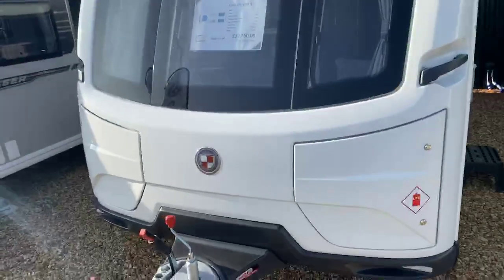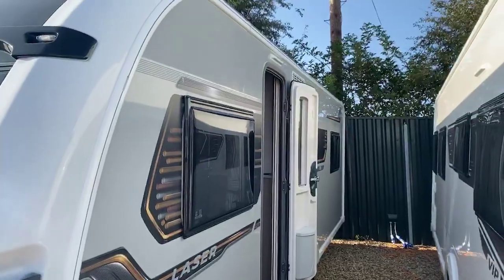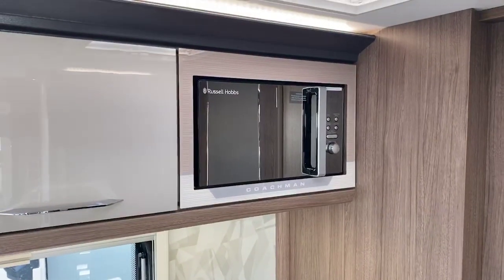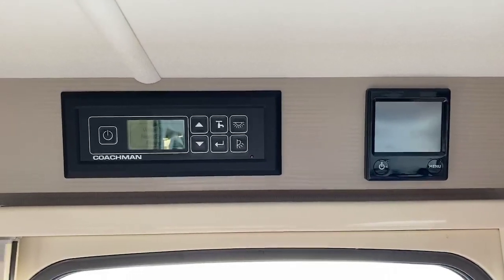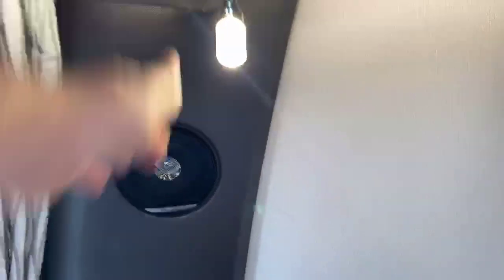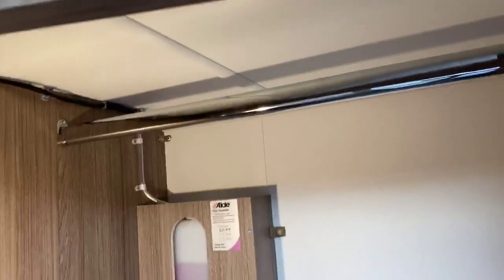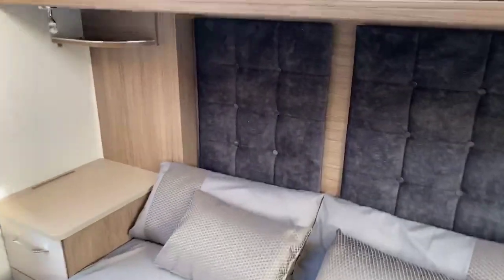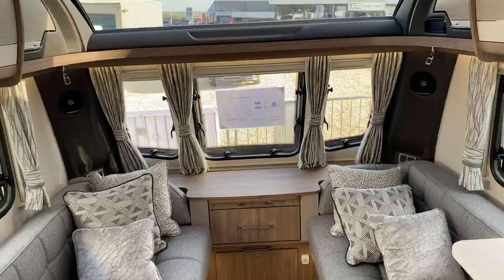Coachman Laser 650 Review (2021)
Here we have a Coachman Laser 650 2021 in stock and available all of our new and used caravans come with a comprehensive warranty and go through an extensive preparation process in our NCC approved workshop.